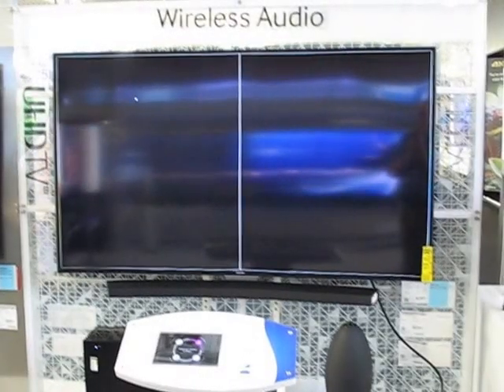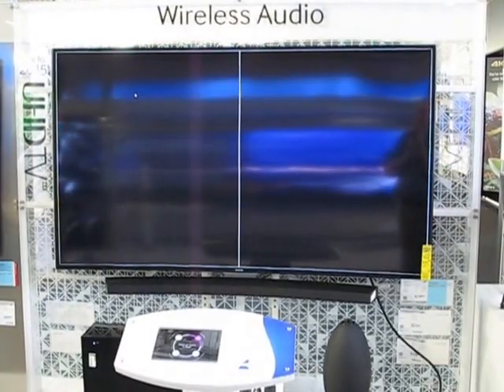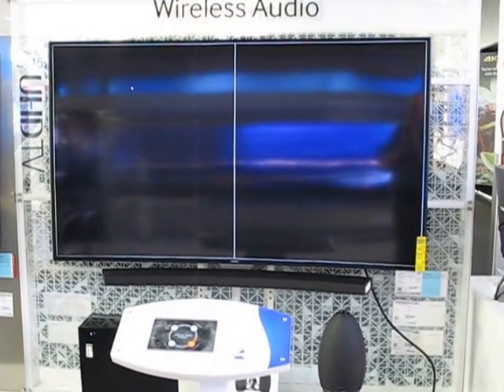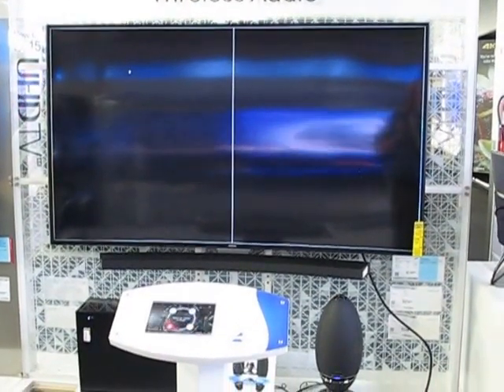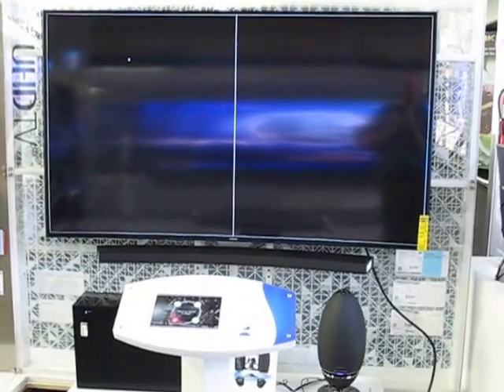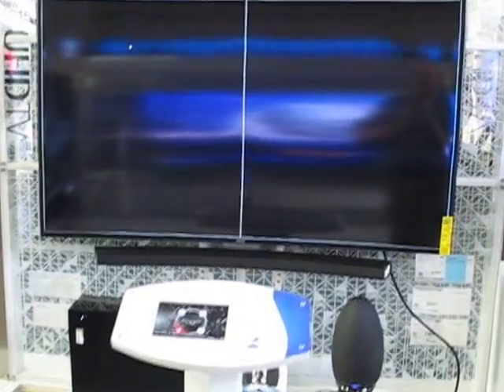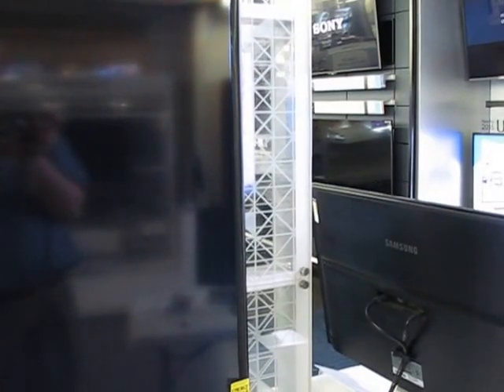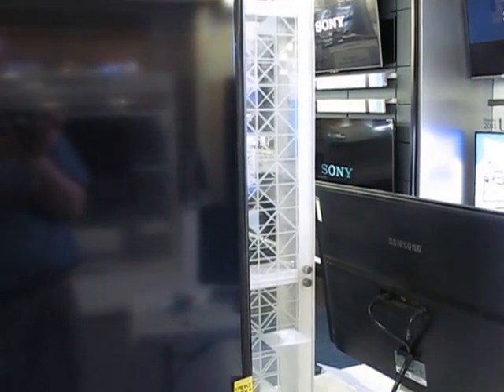Samsung 4K UHDTV mystery: 1-pixel white line edge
I have no idea what I am seeing.

Set a Samsung UHDTV to 4K resolution, and then show a 4K image that is solid black with a thin 1-pixel white line around the outside edge.

At very slight viewing angles to the side of only about 15 degrees, the white line completely disappears from view, and then reappears as you  move back over the top of it again.

This does not happen for a 1-pixel white line that is moved inward 1 pixel on on all edges of a solid back background, or with a white line anywhere else in the middle of the screen. You can move your viewing angle to very high side angles for these other white lines.

Only white pixels around the very outside edge of the screen demonstrate this disappearing act.

I have no idea why I am seeing this effect or what is causing it. Maybe the LCD screen is not completely uniform all the way to the edge, but rolls off around the outside edge?